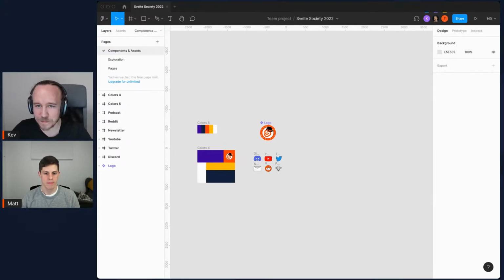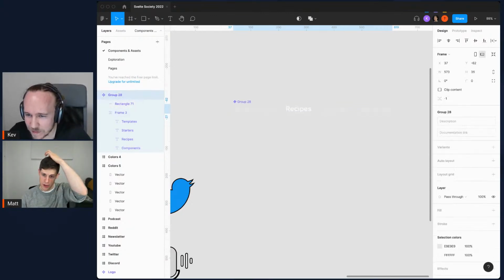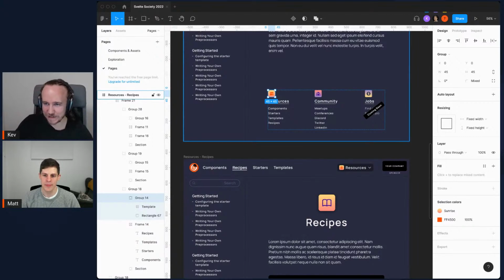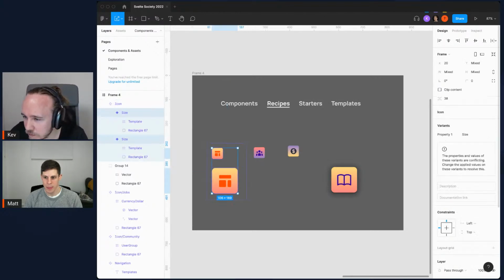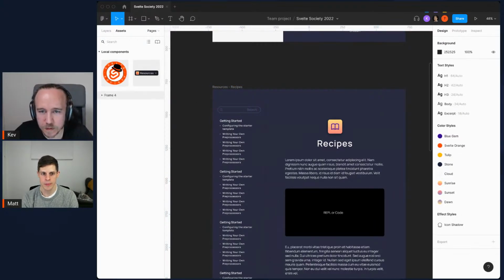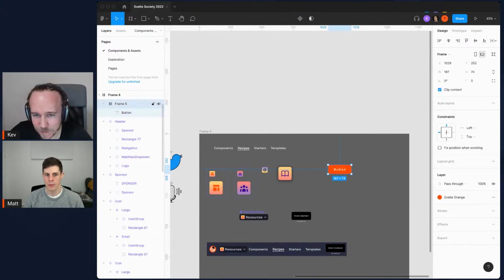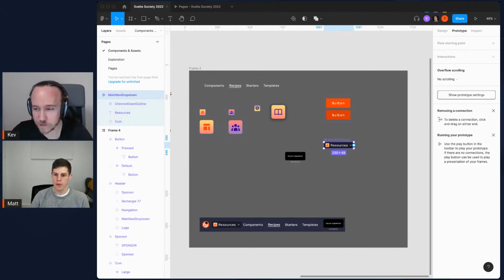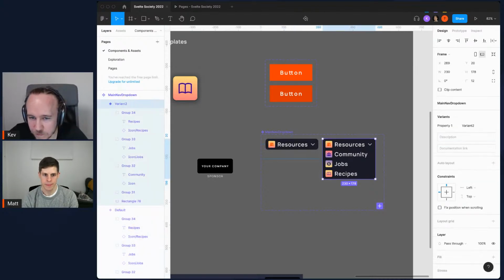Building Svelte Society: Figma with Matt Pilott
Delayed until next week (March 2nd)

Every website needs a design. But I'm not a designer. And I'm not a Figma expert. Luckily Matt Pilott is! He'll be showing me the ropes, what to think about. The do's and don'ts of Figma if you will.

Join us as we take the new Svelte Society design and massage it into something beautiful!

Matty is a Frontend Engineer specialising in Figma and Svelte (great combo!) and you can find him